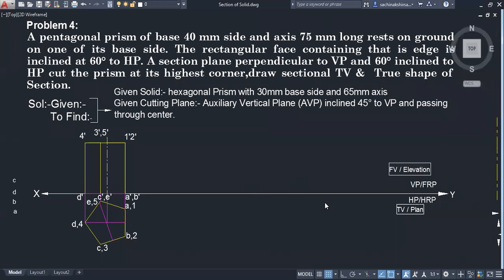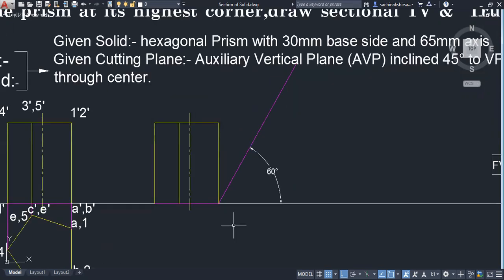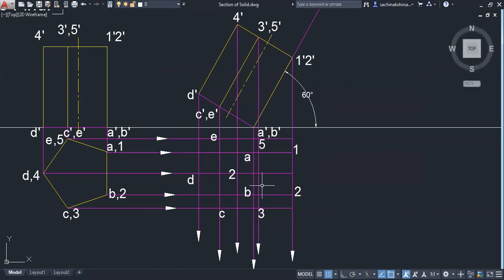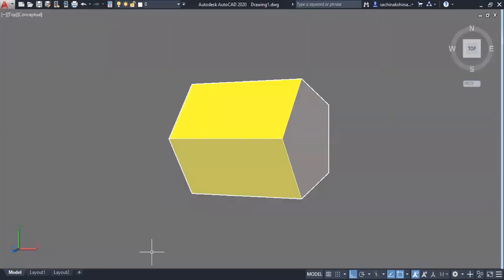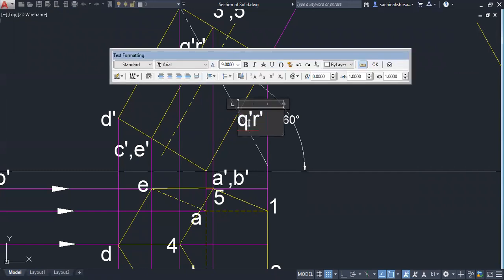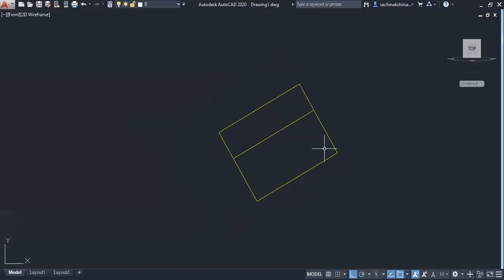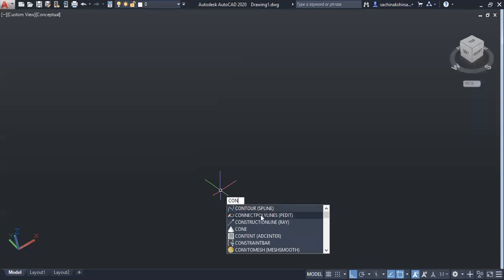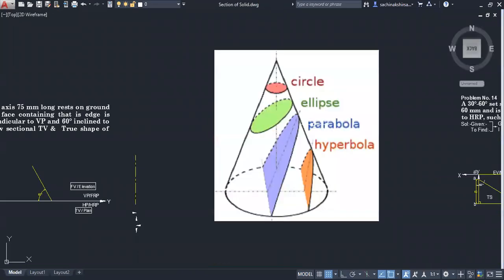EGD2 12 8 2021